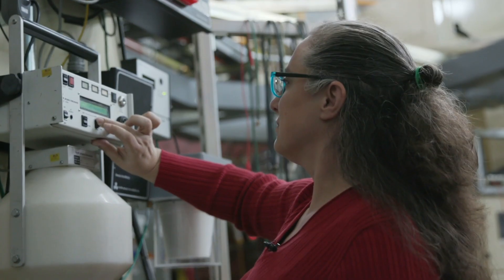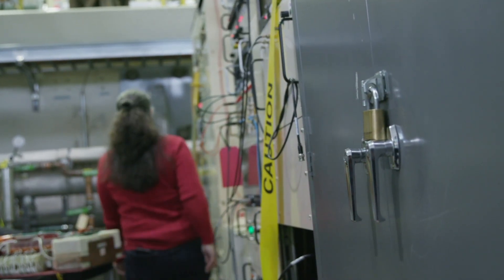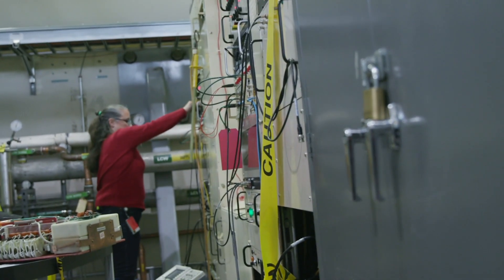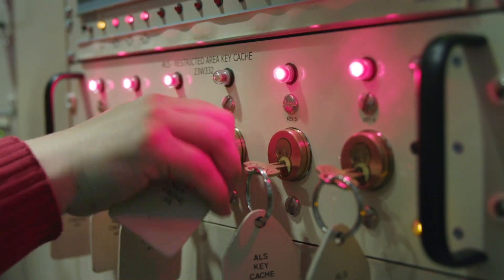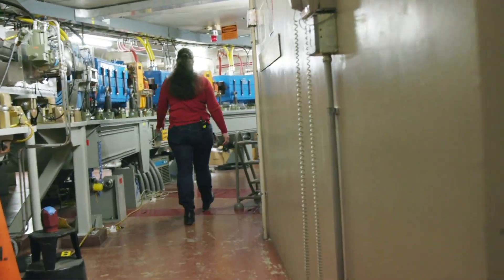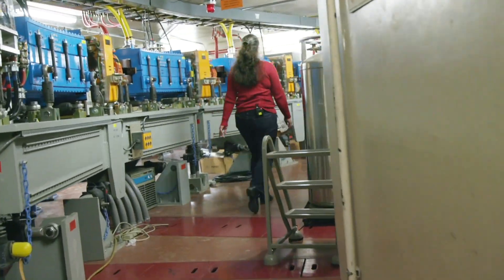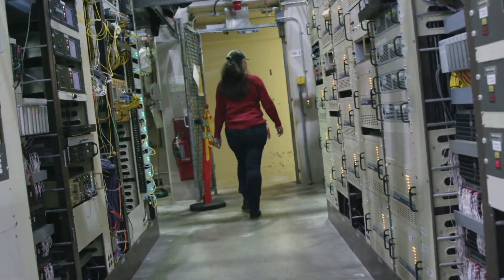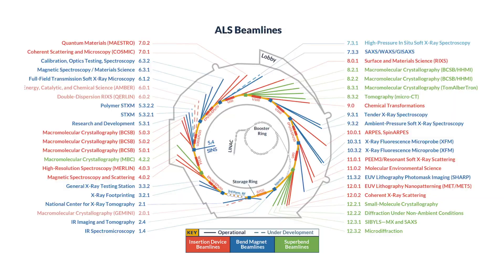Turning on Light at the Advanced Light Source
Angelic Lucero, Accelerator and Floor Operator at the ALS, will talk about the process involved in “turning on the light” that drives experiments at the ALS.

The Advanced Light Source is a DOE Office of Science User Facility. The International Day of Light is recognized by the United Nations Educational, Scientific and Cultural Organization (UNESCO).